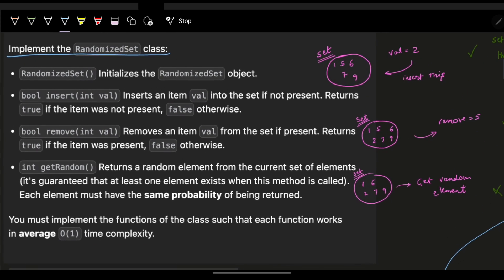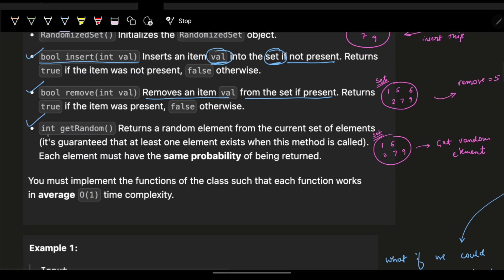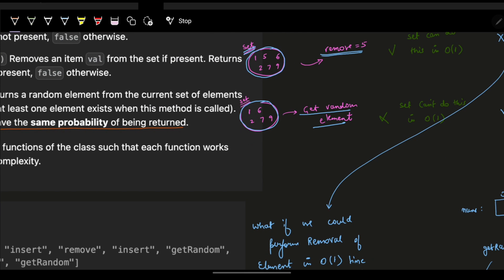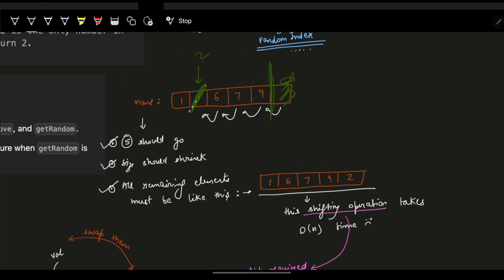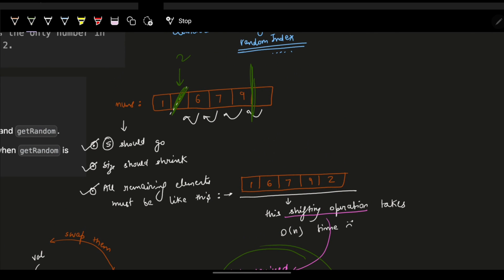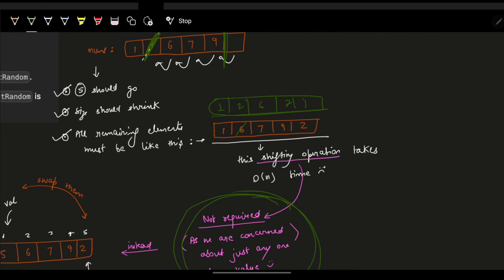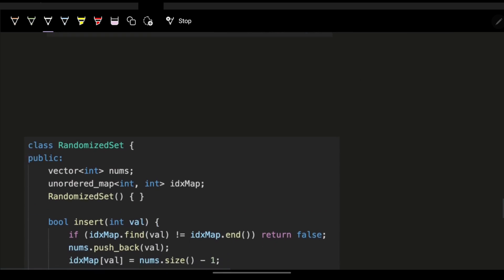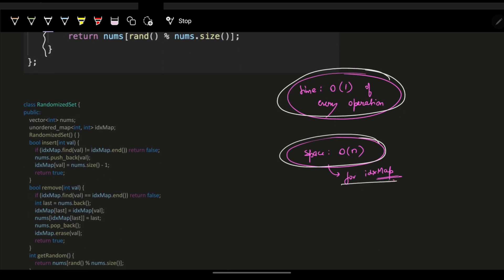380. Insert Delete GetRandom O(1) | Hot & Important Question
In this video, I'll talk about how to solve Leetcode 380. Insert Delete GetRandom O(1)

✨ Timelines✨
0:00 - Problem Explanation
1:44 - Intuition of DataStructure
4:14 - Random Function
6:57 - Remove Function
16:56 - Add Function